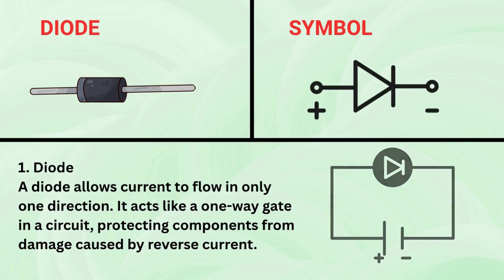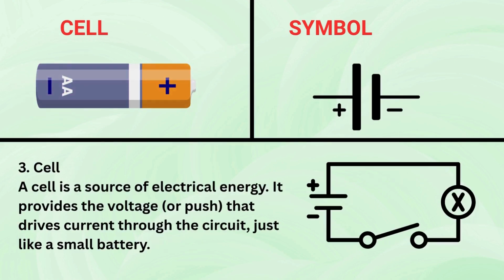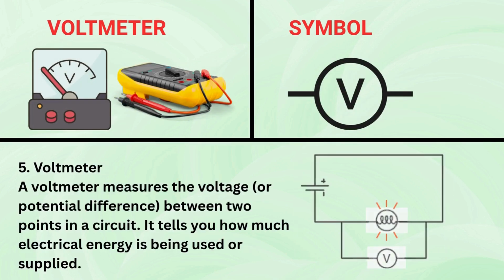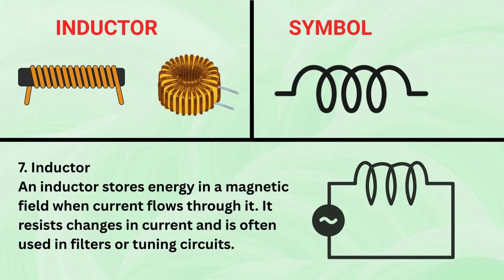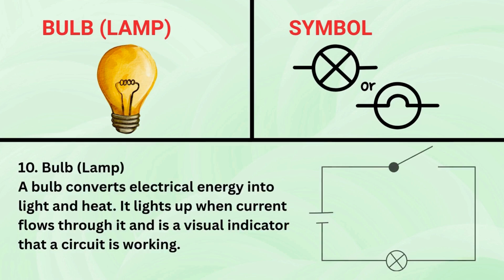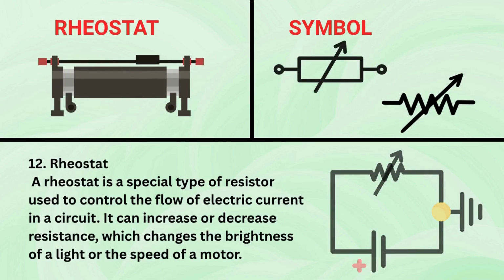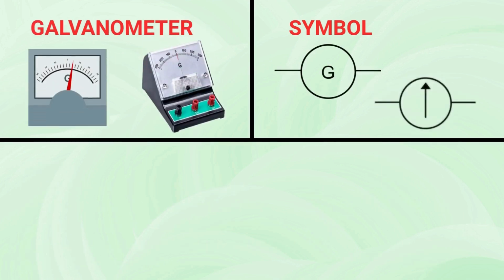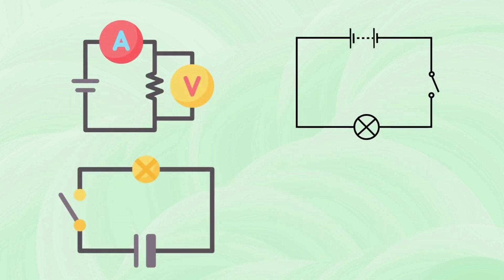Electrical Circuit Components and Their Symbols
Learn the basic electrical circuit components and their symbols in this easy-to-understand science tutorial! Whether you're a student, teacher, or beginner in electronics, this video breaks down the most important parts of a circuit—like resistors, capacitors, LEDs, switches, diodes, and more—and shows their standard circuit symbols. Perfect for exam prep, STEM learning, and understanding how electronic devices work. Start mastering circuit diagrams today!

I hope you found this video helpful and informative.